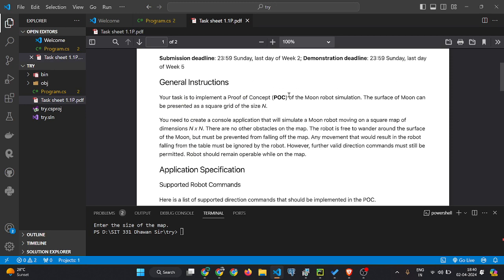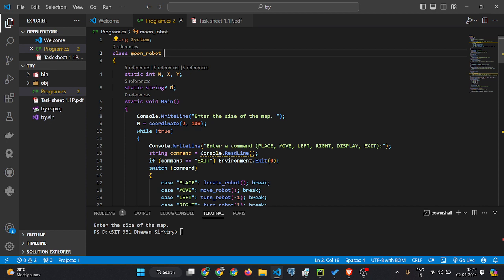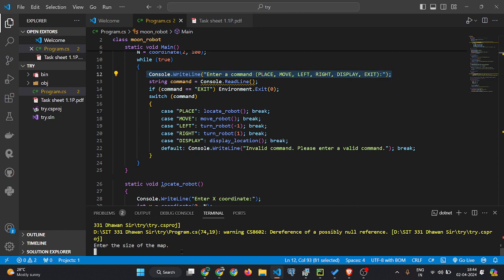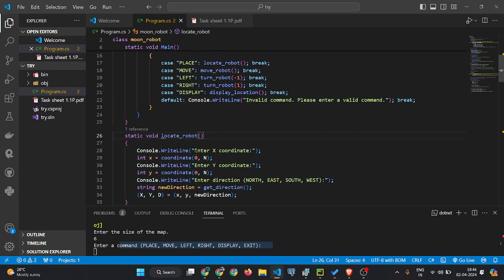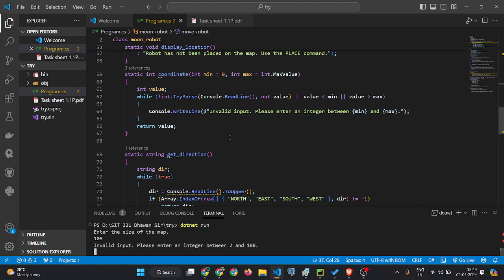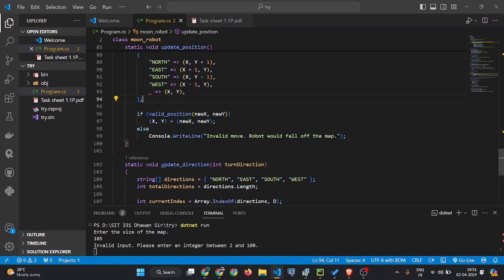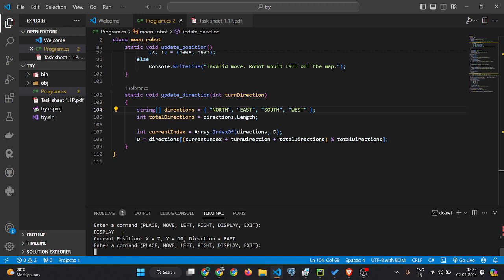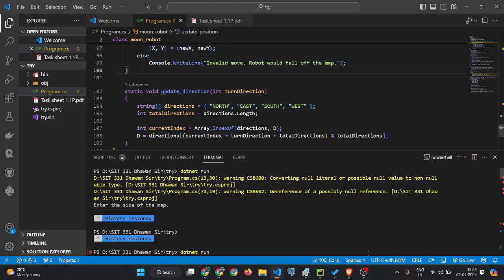SIT 331 POC